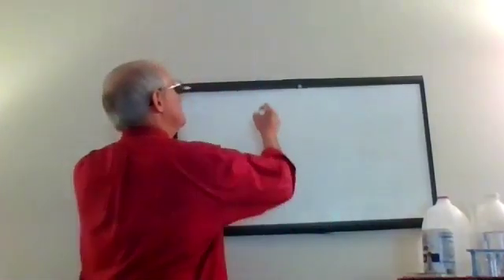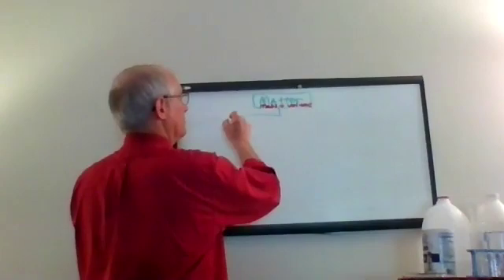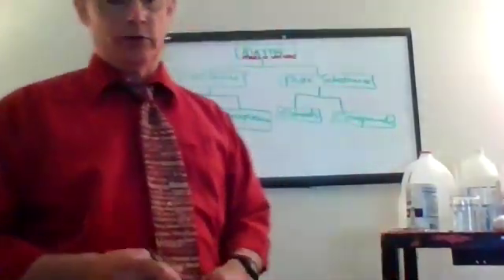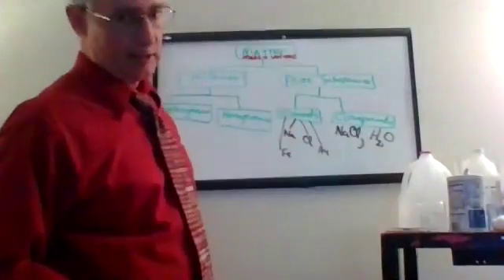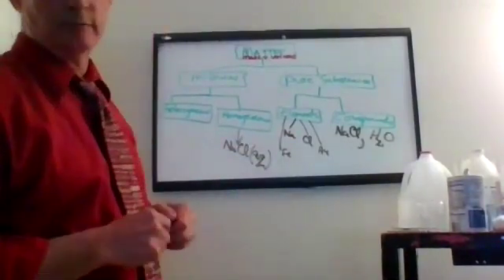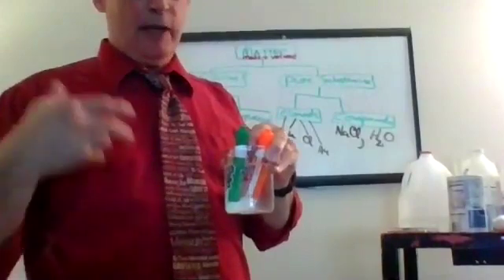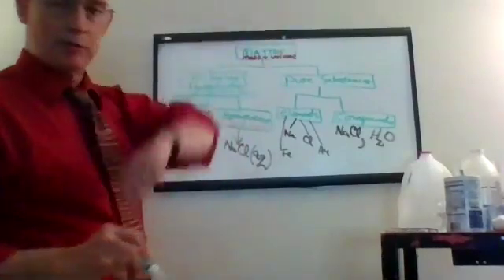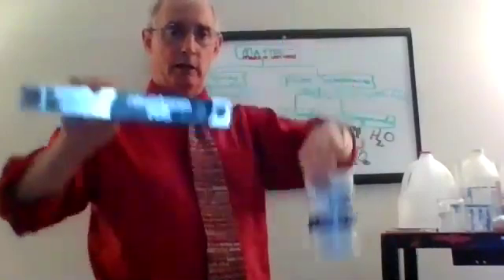P Science Matter for Tues Apr 07